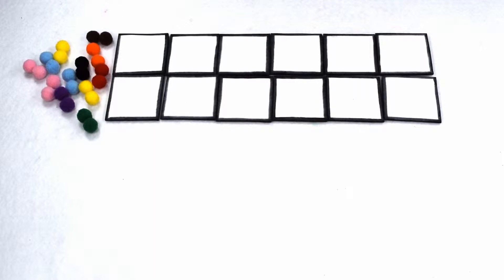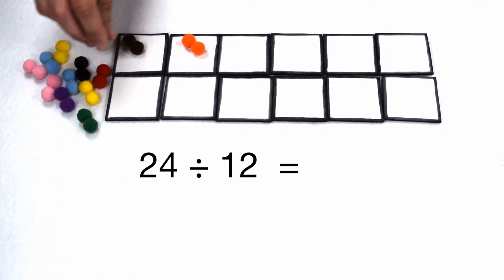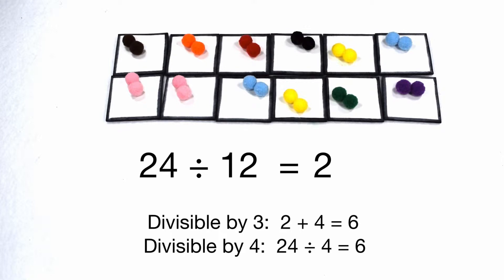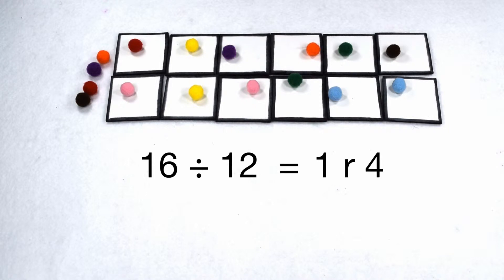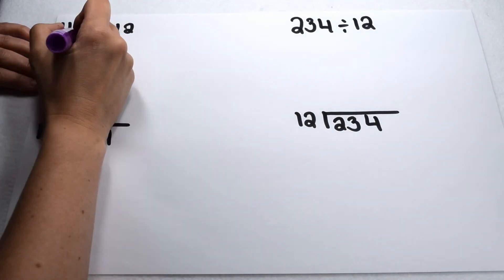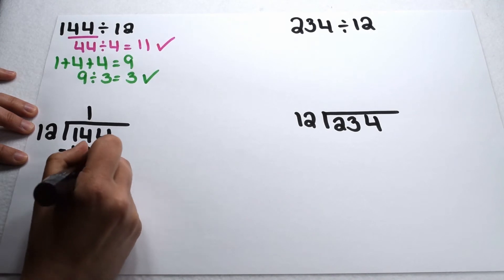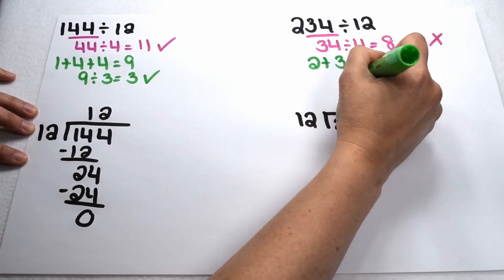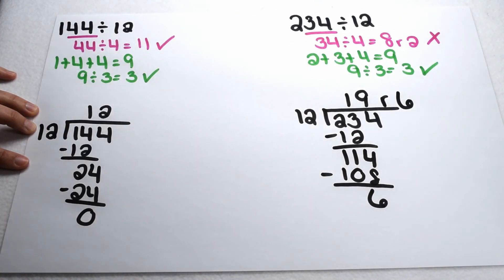Divisibility - Dividing by 12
Learn how to tell if a number is going to be divisible by 12.